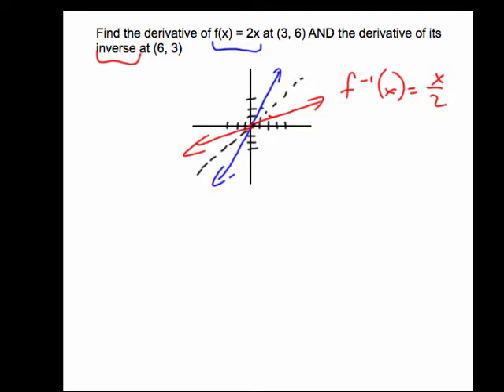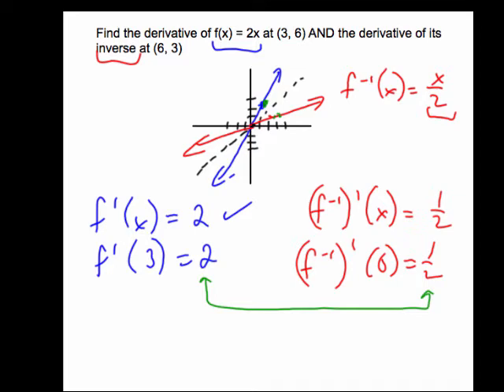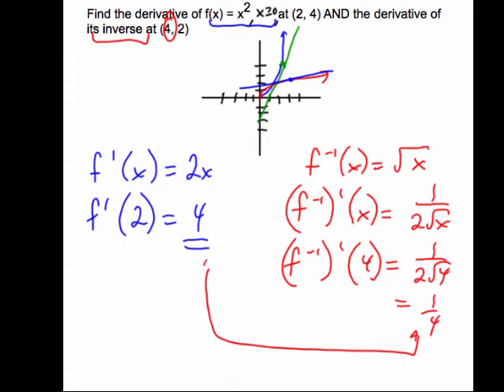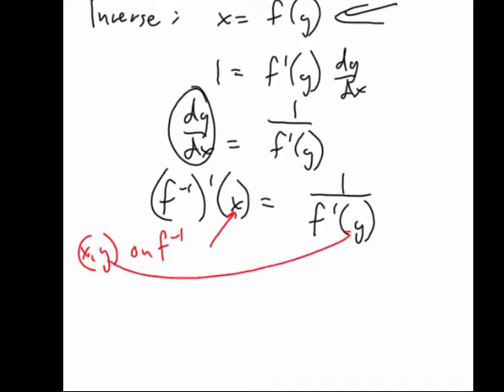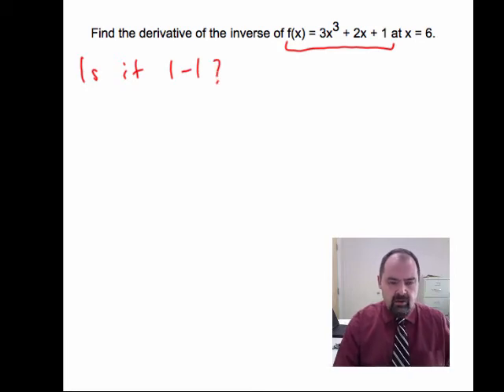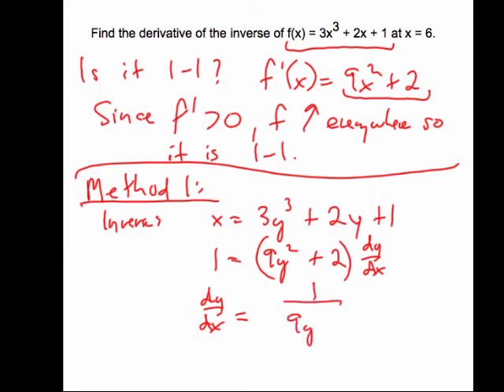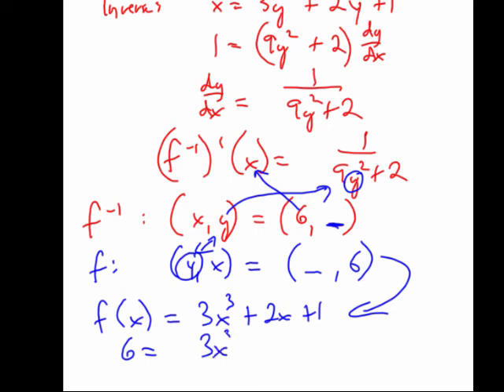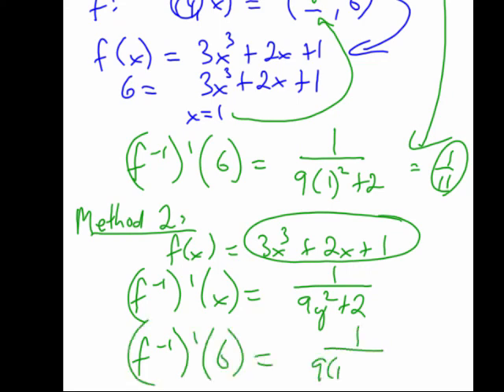Derivative of Inverse Functions